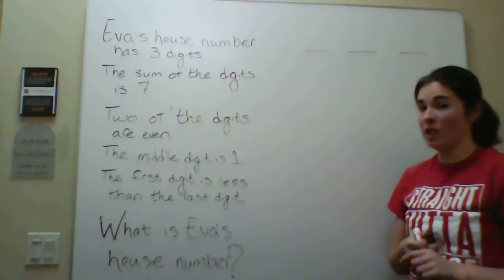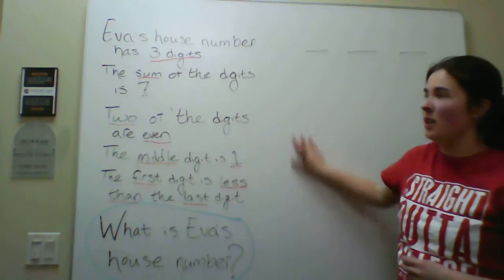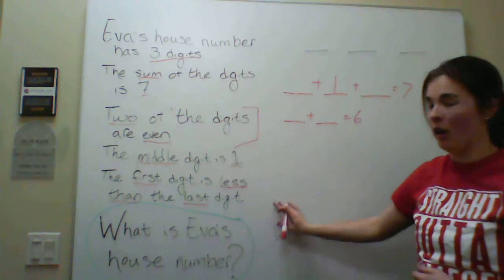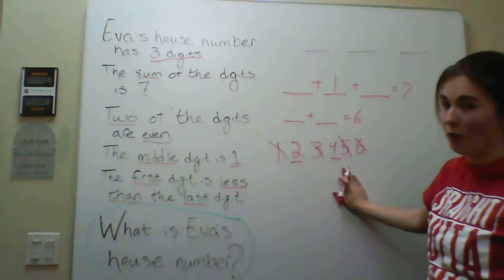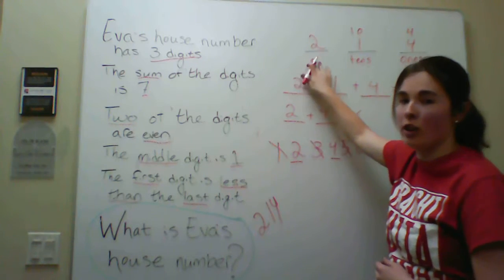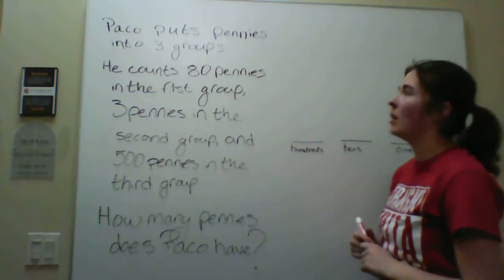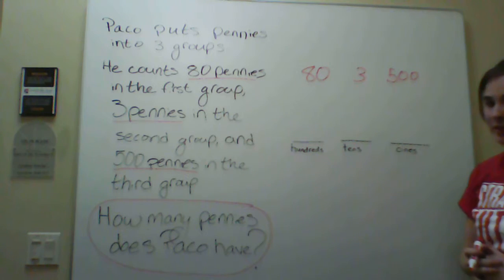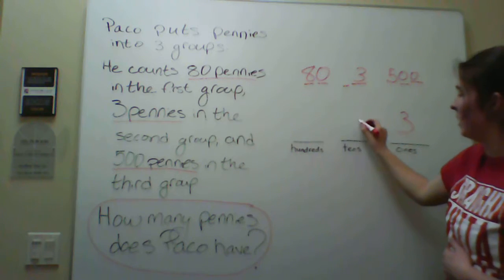Three digit place value